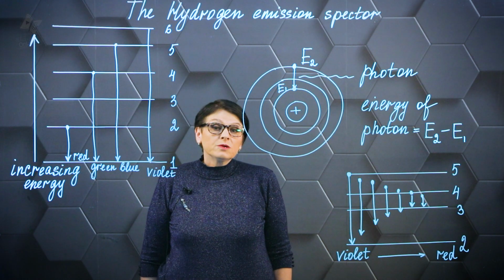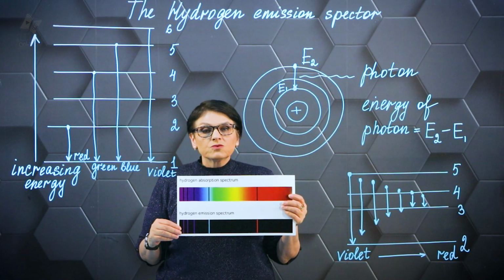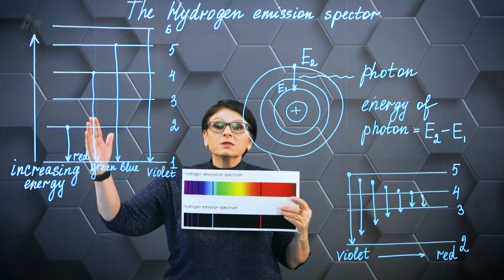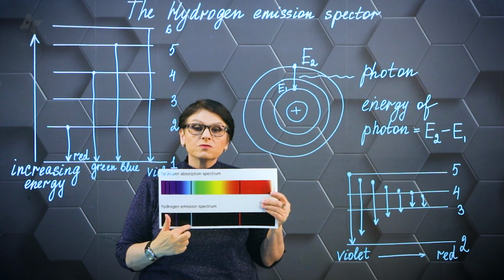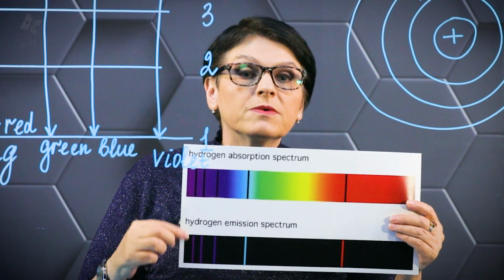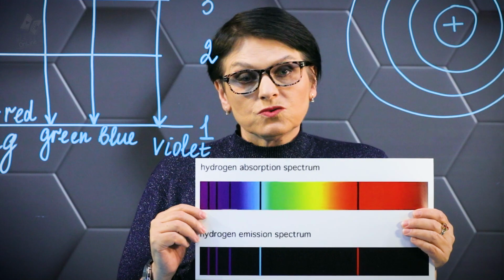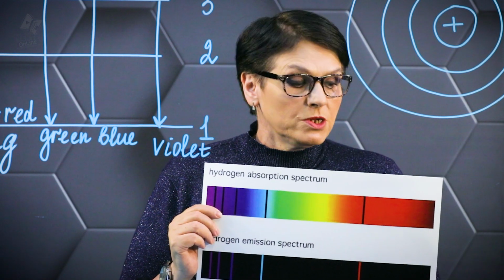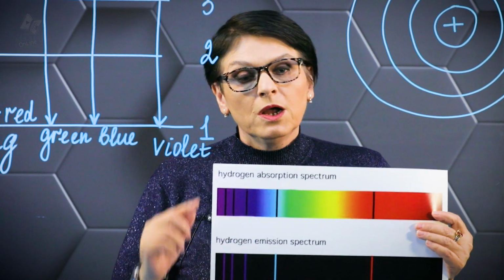The Hydrogen emission spector.